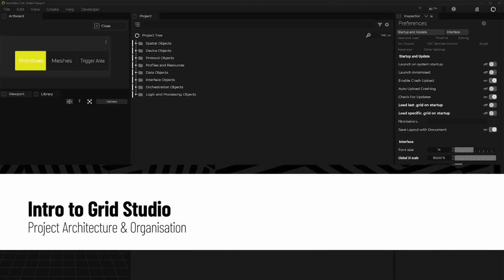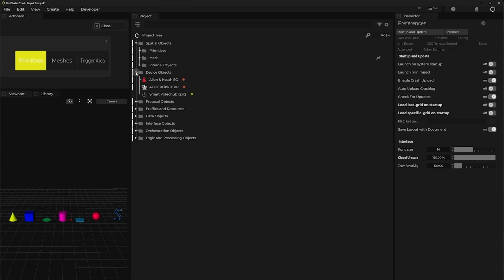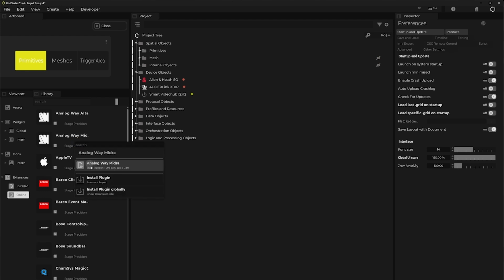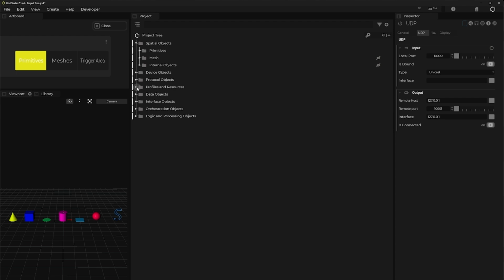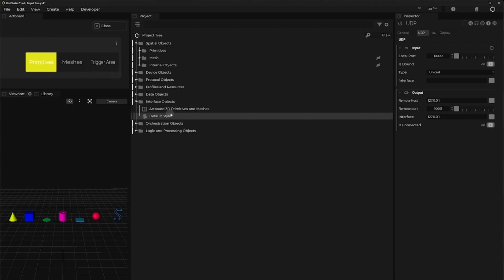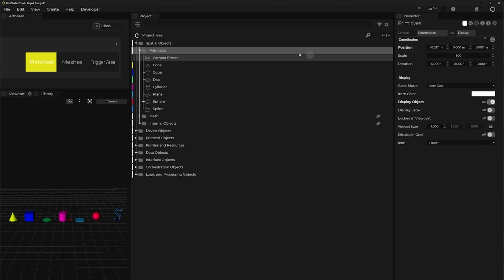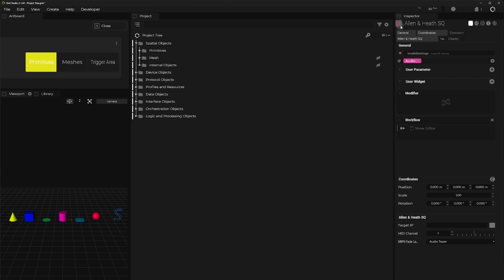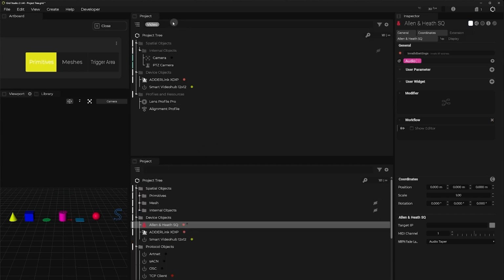04 Grid Studio - Project Architecture & Organisation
A structured walk-through of how a Grid Studio project is organised. This one is essential viewing before you build anything real — once you understand how the Project Tree is laid out and what each object category is for, everything else in the software falls into place.

What's covered:

The eight object type categories in the Project Tree and what each is for:
- Spatial Objects — Cameras, Trackers, Lights, Screens, Trigger Zones, Folders, and geometric primitives (Cone, Cube, Disc, Cylinder, Plane, Sphere, Spline)
- Device Objects — connections to physical hardware (Allen & Heath SQ, ADDERLink XDIP, Smart Videohub, Brompton Tessera, Disguise, Megapixel Helios, Pixera, VLC, and more), exposing device-specific Parameters, Actions, Events and Entities
- Protocol Objects — Artnet, sACN, MIDI, OSC, Tuio, UDP, TCP Client, Telnet Client, PSN IN/OUT for tracking and data transport
- Profiles and Resources — Lens Profile Pro, Alignment Profile, Fixture Profile, Styles, and other reusable calibration data
- Data Objects — Variables, DataTrees and Tables
Interface Objects — Artboards and Viewer Objects for operator interfaces
- Orchestration Objects — Presets, State Machines, Cue Lists, Timelines and Calendar
- Logic and Processing Objects — Workflows and Modifiers

- Creating new objects
- Folder-level display settings — Color Mode, Item Color, Display Object, Display Label, Locked in Viewport, Viewport Scale,
-Reading a Device Object in the Inspector — General, User Parameter, User Widget, Modifier, Workflow (Show Editor), Coordinates, plus device-specific fields (Target IP, MIDI Channel, NRPN Fader / Audio Taper)
- Filtering the Project Tree with category tags and object type
- Opening multiple Project panels side by side — one filtered, one full — to work across parts of the tree at once

This is video 04 in the Grid Studio series. Watch 01 — General UI, 02 — The Inspector and 03 — The Viewport first if you haven't already.